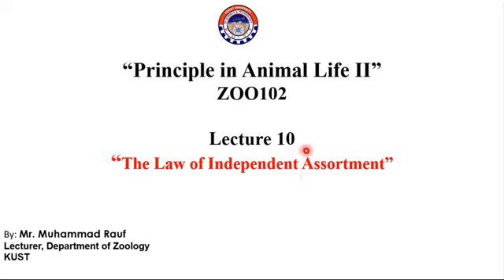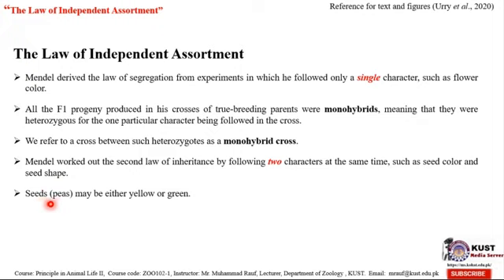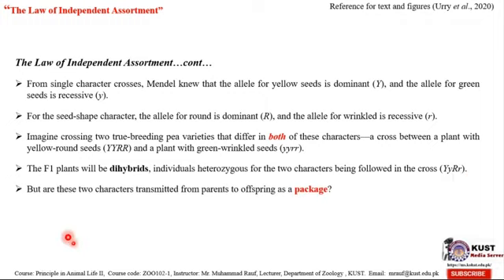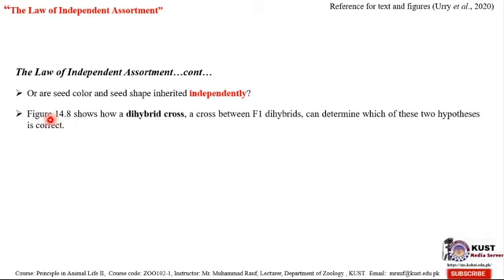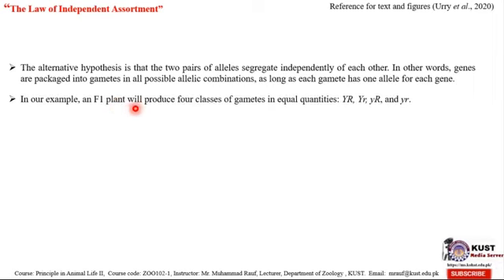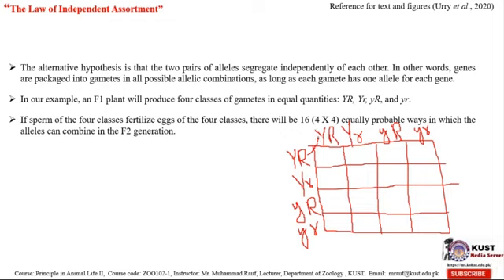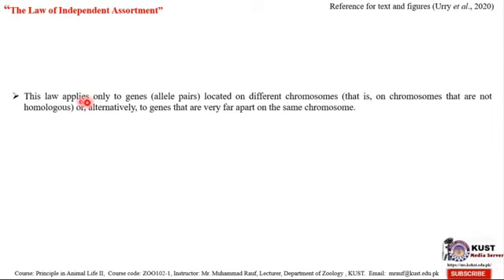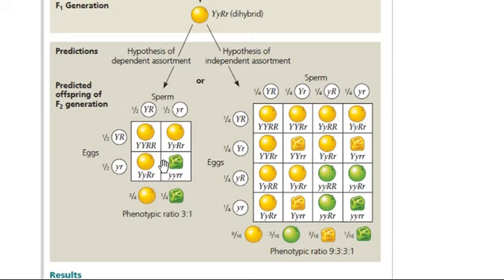Course: Principle in Animal Life- II. Lecture 10: The Law of Independent Assortment